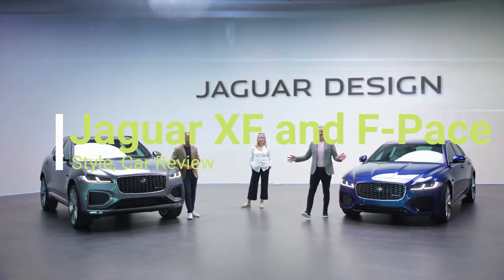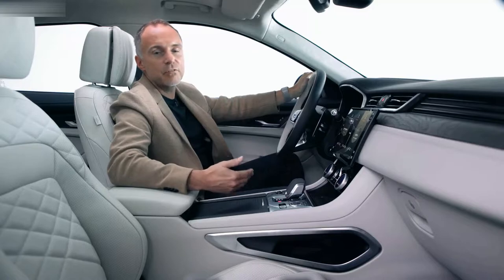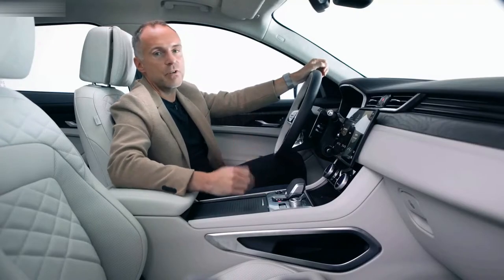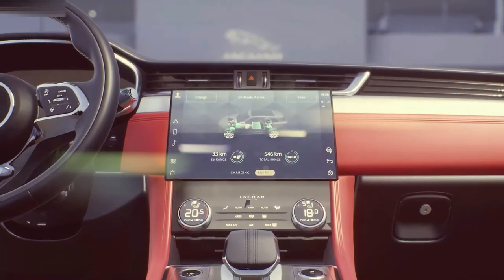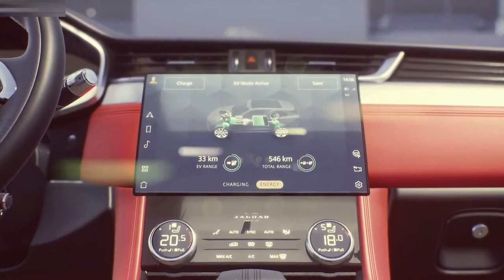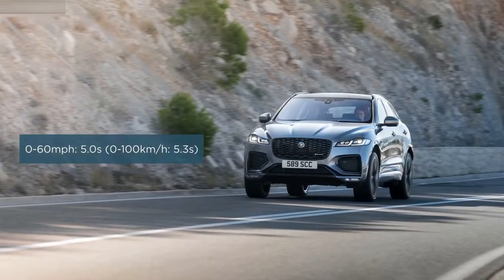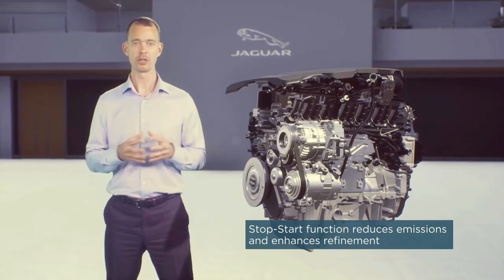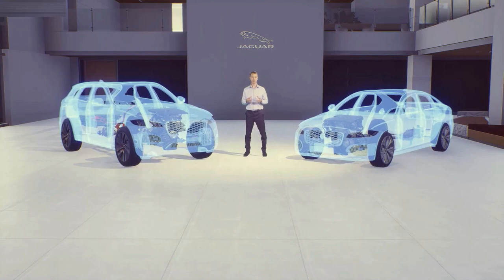2021 Jaguar XF and F-Pace | Car Review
Hello everyone! This is about the video car show of the 2021 Jaguar XF and F-Pace. It is showing you of car review video that you will like it.

Jaguar XF has Length 4962 mm, Width 1982 mm, Height 1456 mm, Wheelbase 2960 mm, Kerb weight 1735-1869 kg, Cargo volume 448-459 L,
Jaguar XF Sportbrake has Length 4964 mm, Width 1982 mm, Height 1494 mm, Wheelbase 2960 mm, Kerb weight 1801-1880 kg, Cargo volume 716-745 L.
Jaguar XF 204PS MHEV Diesel has 204PS with 2.0L I4-cylinder turbo diesel, 430Nm of torque, With 8-speed automatic, RWD/AWD, 0-100 km/h (AWD) 7.6 (7.8) sec, Top speed (AWD) 235 (230) km/h, Fuel consumption (AWD) 4.9(5.5) l/100km (combined).
Jaguar XF 250PS Petrol has 250PS with i4-cylinder turbo petrol, 365Nm of torque, With 8-speed automatic, RWD/AWD, 0-100 km/h (AWD) 6.9 (7.0) sec, Top speed (AWD) 250 (240) km/h, Fuel consumption 8.0 l/100km (combined).
Jaguar XF 300PS Petrol has 300PS with 2.0L i4-cylinder turbo petrol, 400Nm of torque, With 8-speed automatic, AWD, 0-100 km/h 6.1 sec, Top speed 250 km/h, Fuel consumption 8.6 l/100km (combined).
Jaguar F-Pace has Length 4747 mm, Width 2071 mm, Height 1664 mm, Wheelbase 2874 mm, Ground clearance 213 mm, Kerb weight 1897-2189 kg, Towing capacity braked 2400 kg, and unbraked 750 kg, Cargo volume 619-793 L.
Jaguar F-Pace 300PS Diesel and Diesel MHEV has 300PS with 3.0L i6-cylinder turbo diesel, 650Nm of torque, With 8-speed automatic, AWD, 0-100 km/h 6.4 sec, Top speed 230 km/h, Fuel consumption (MHEV) (7.4-7.8) l/100km (combined).
Jaguar F-Pace 250PS Petrol has 250PS with 2.0L i4-cylinder turbo petrol, 365Nm of torque, With 8-speed automatic, AWD, 0-100 km/h 7.3 sec, Top speed 217 km/h, Fuel consumption 9.3-10.1 l/100km (combined).
Jaguar F-Pace 340PS MHEV Petrol has 340PS with 3.0L i6-cylinder turbo petrol, 480Nm of torque, With 8-speed automatic, AWD, 0-100 km/h 6.1 sec, Top speed 240 km/h.
Jaguar F-Pace 400PS MHEV Petrol has 400PS with i6-cylinder turbo petrol, 550Nm of torque, With 8-speed automatic, AWD, 0-100 km/h 5.4 sec, Top speed 250 km/h, Fuel consumption 9.8-10.4 l/100km (combined).
Jaguar F-Pace 404PS PHEV Petrol has 404PS with 2.0L i4-cylinder turbo petrol, 640Nm of torque, With 8-speed automatic, AWD, 0-100 km/h 5.3 sec, Top speed 240 km/h, Fuel consumption 2.2-2.5 l/100km (combined).

This is a vehicle auto show everyone. I’m posting the video of new vehicle to my channel for all of you to enjoy. I just so love on vehicles that's right I make my own combination video of the cars appearance and driving action. This video is just a combination of how the car driving look like. They look fantastic and very powerful car in the latest 2021 from the Jaguar. I hope you will like it.
Sources are gotten from the internet, Audio: “Just Do It”